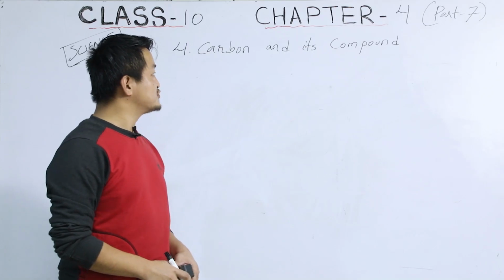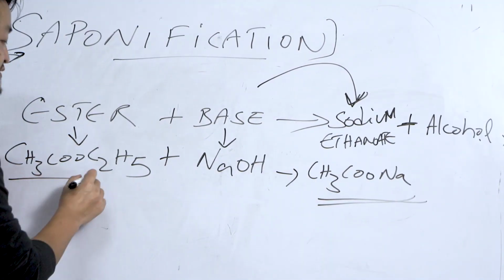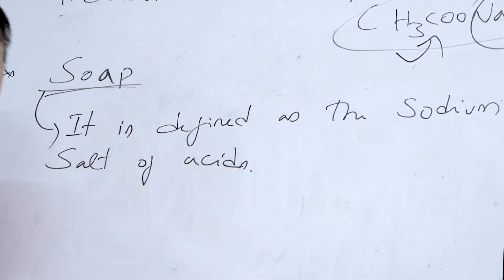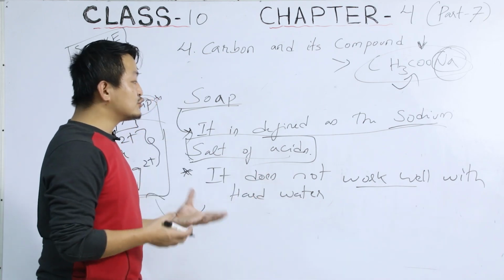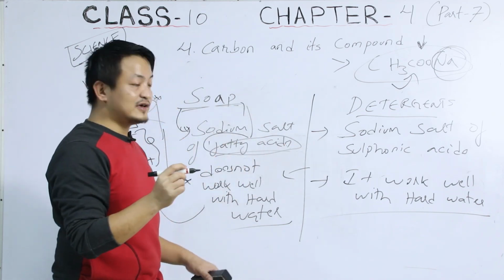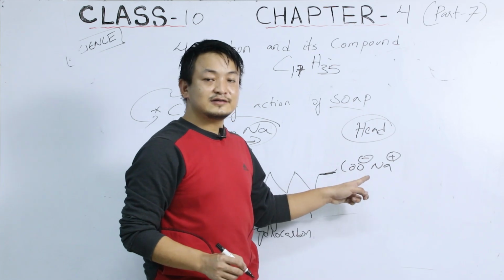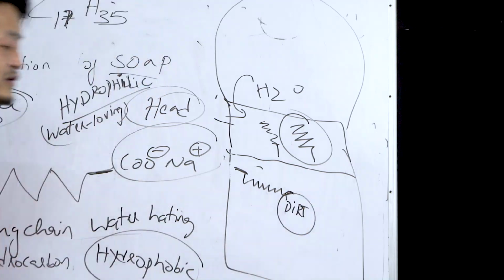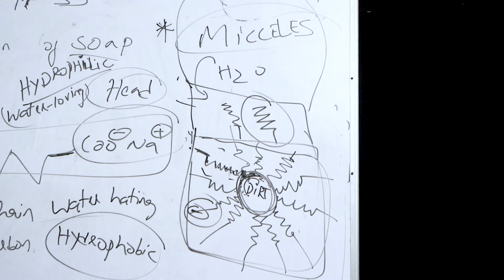Class 10 Science 30 Aug 2020 Topic : Carbon and its Compound (Part 7)